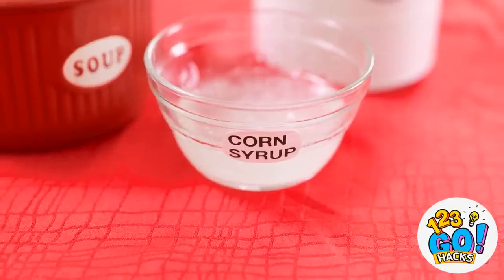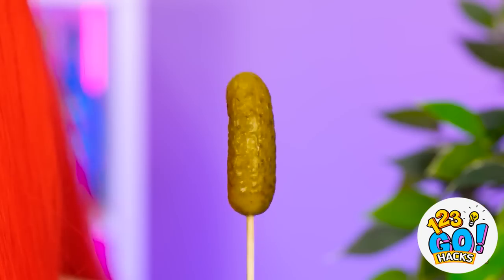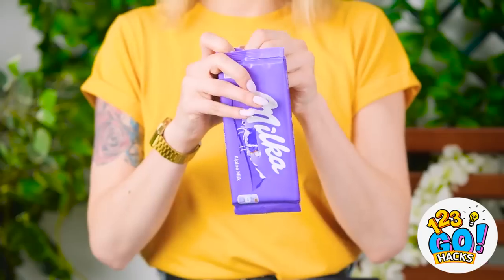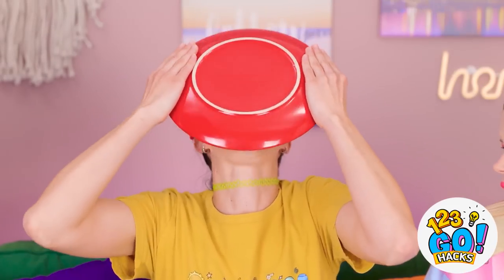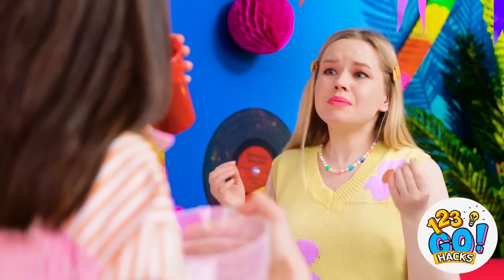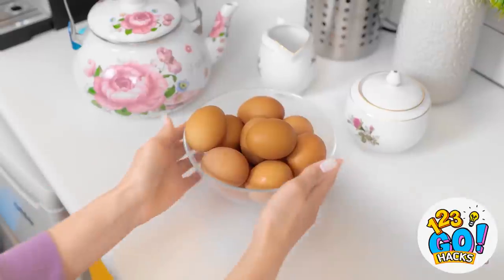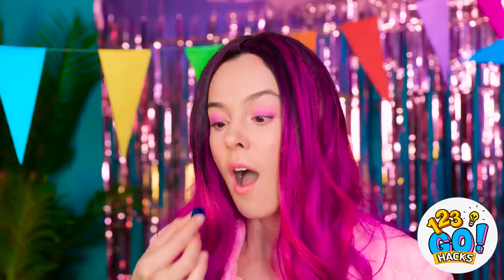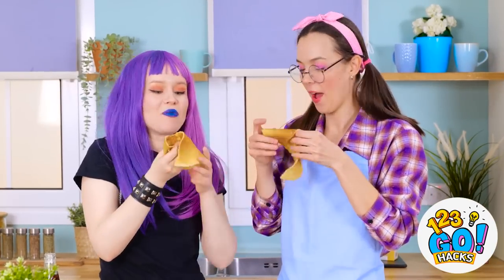YUMMY COOKING HACKS AND IDEAS FOR DIY SMART KITCHEN GADGETS || Tasty Food Tricks By 123 GO! Hacks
Looking for some delicious cooking hacks and ideas for DIY smart kitchen gadgets? Look no further than 123 GO! Hacks' latest video with "Yummy Cooking Hacks and Ideas for DIY Smart Kitchen Gadgets".

In this video, you'll learn some tasty food tricks that will make your time in the kitchen a lot more fun and efficient. From DIY spice racks to creative ways to use kitchen utensils, this video has it all. Watch as the 123 GO! Hacks team shows you how to turn ordinary kitchen items into something extraordinary.

Whether you're a seasoned chef or just starting out in the kitchen, this video is sure to inspire you to get creative with your cooking. So grab your apron and get ready to learn some yummy cooking hacks and ideas for DIY smart kitchen gadgets with 123 GO! Hacks!

Watch this video till the end and don't forget to let us know your cooking hacks and kitchen tricks in the comments below 👇 👇👇

123GO #123 GO! HACKS
▶️ TheSoul Music: